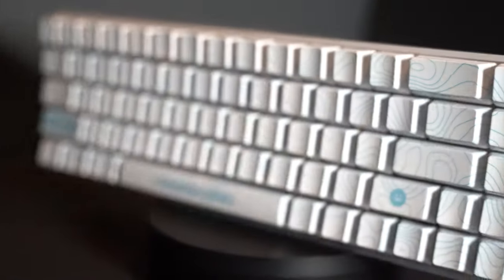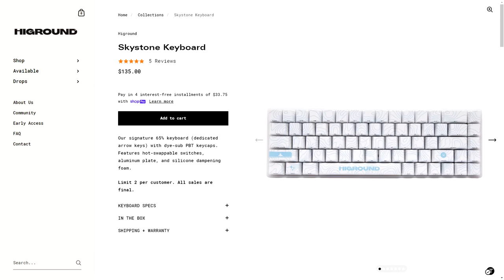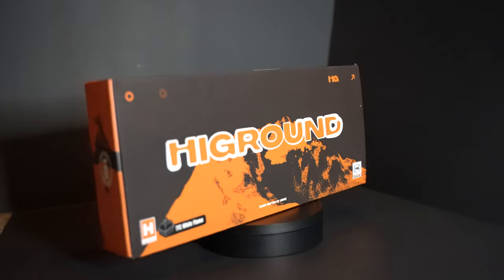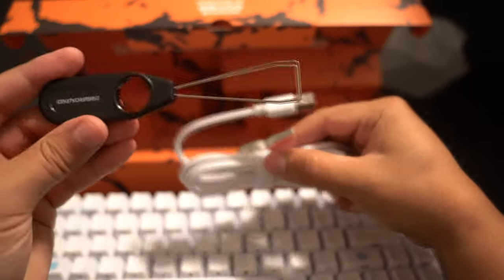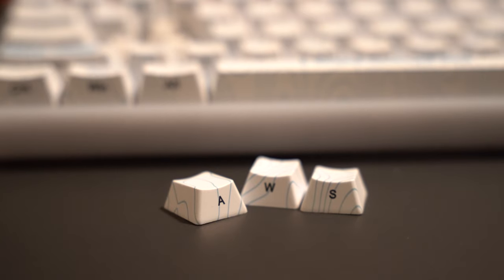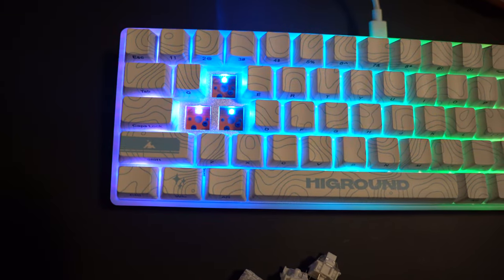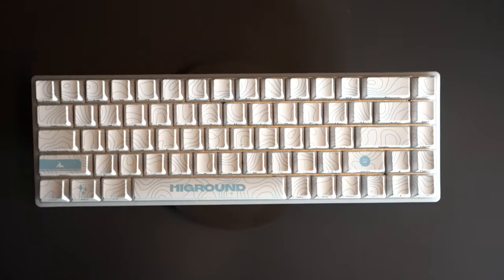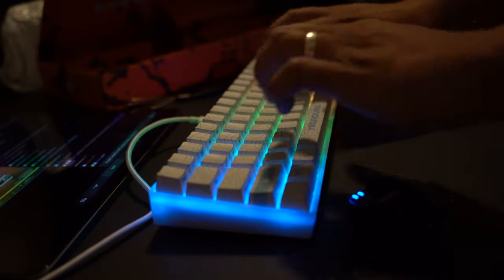Higround Skystone Keyboard Review + Giveaway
This is a review of the new skystone keyboard from @higround !!!
I am giving this keyboard away, all you have to do to be entered is like the video, sub to the channel, and comment why you would like to win this keyboard!

If you would like to purchase one the keyboards mentioned in this video you can find it

Keyboard Specs:
65% COMPACT FORM FACTOR (includes arrow keys)
MILKY TRANSLUCENT FRAME
HOT SWAPPABLE
PBT DYE-SUB KEYCAPS
ALUMINUM PLATE
DUAL SILICONE DAMPENING FOAM
SIDE "NINJA" PRINT LETTERING
WHITE FLAME SWITCHES (HIGROUND AND TTC CO-DESIGNED)
FULL CUSTOMIZABLE RGB LIGHTING
MACRO PROGRAMMING
USB-C DETACHABLE CONNECTION

Time Stamps
00:00 - 00:47: Intro
00:47 - 01:03: Giveaway
01:03 - 02:05: Unboxing
02:05 - 02:58: Specs
02:58 - 03:53 Thoughts
03:53 - 04:07 Sounds Test
04:07 - 04:58   Closing Remarks